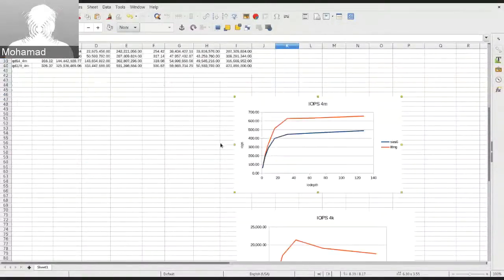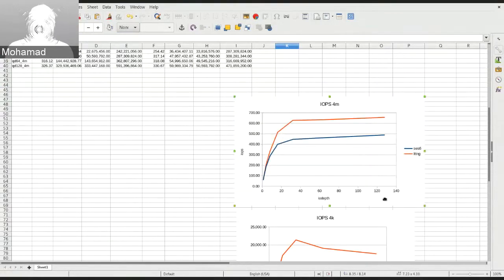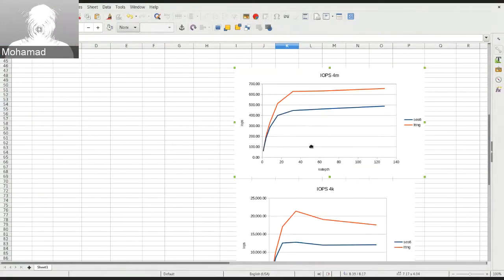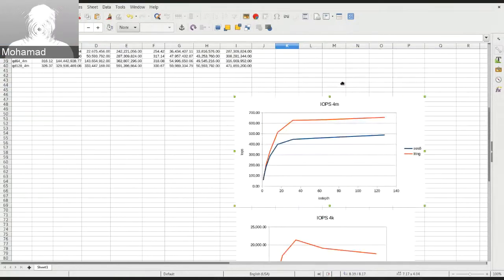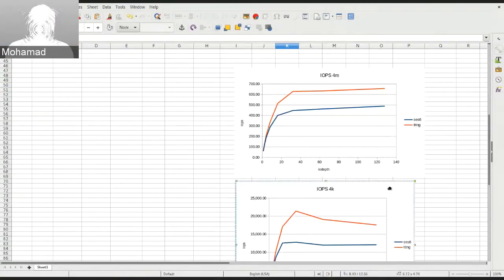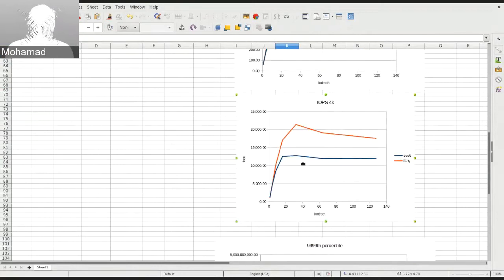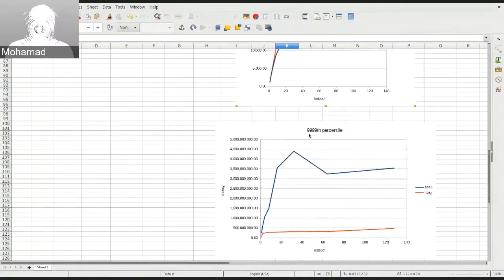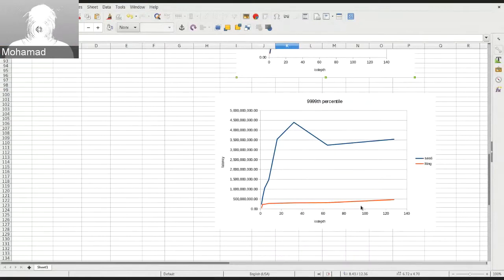2019-06-20 :: Ceph Performance Meeting